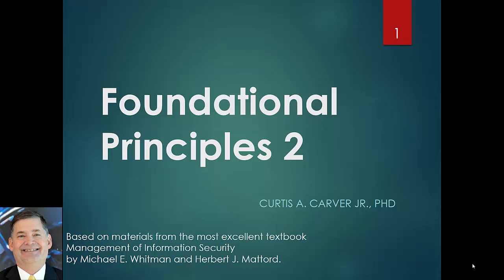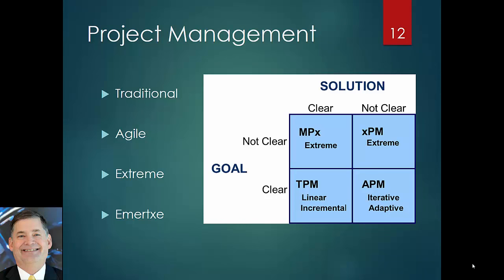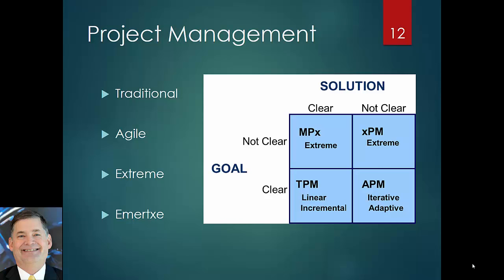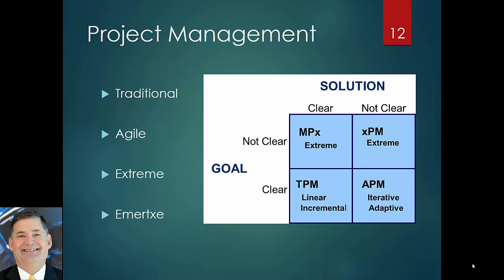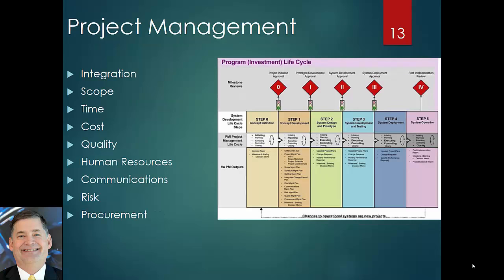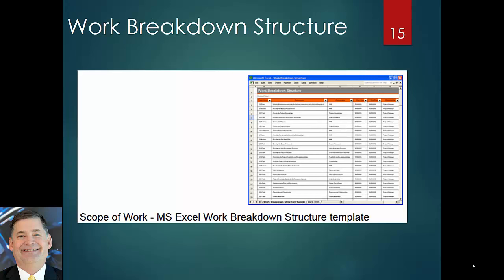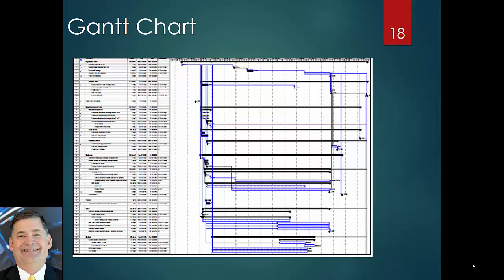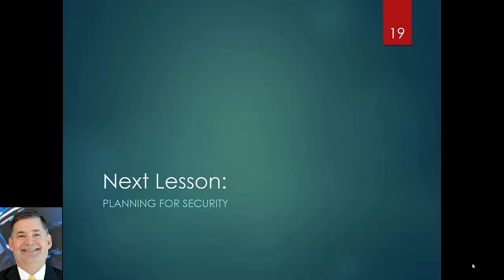Project Management Tools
This is a short video on Project Management Tools as part of a security course.